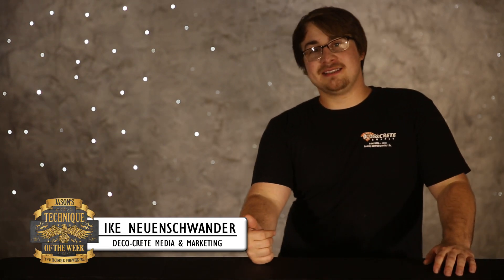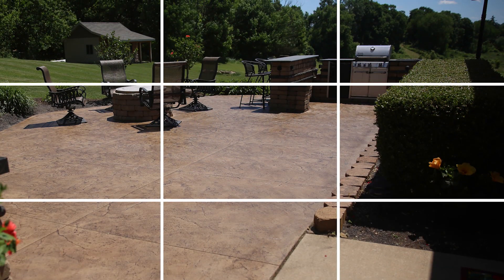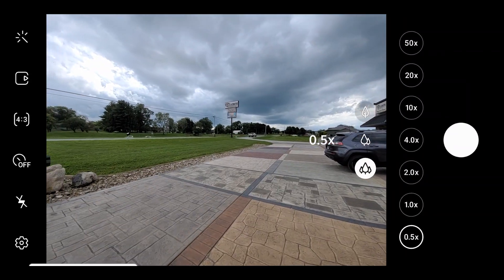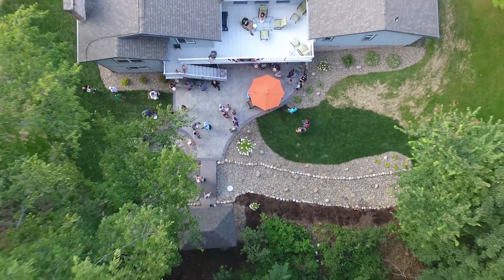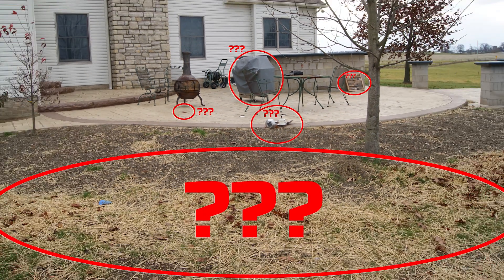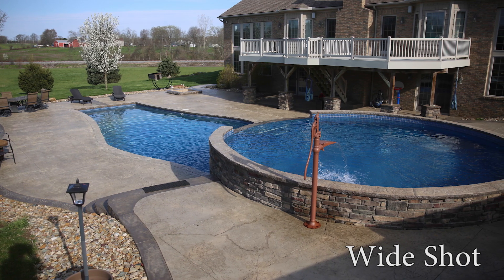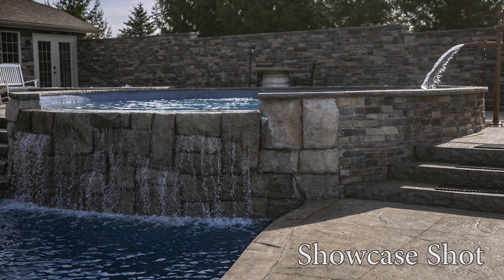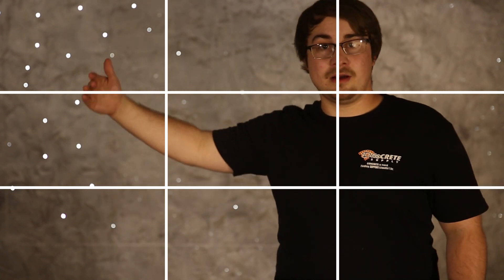Decorative Concrete Photography!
On this Technique of the Week, Ike gives you some tips for taking better concrete pictures!